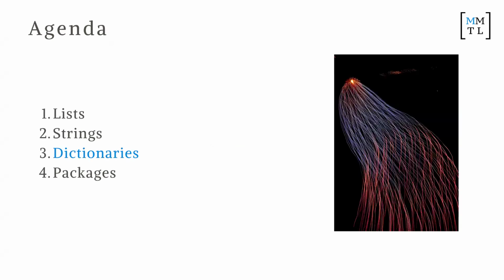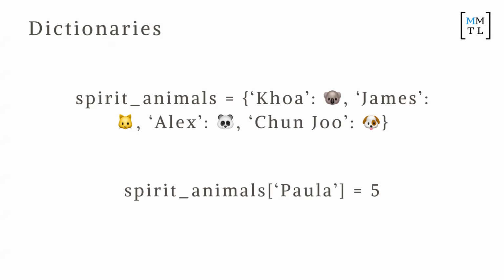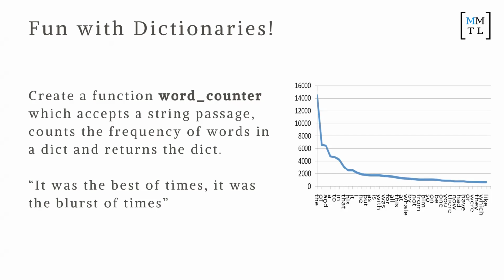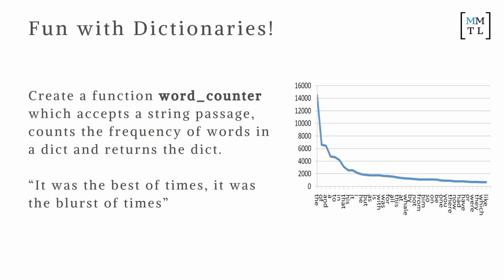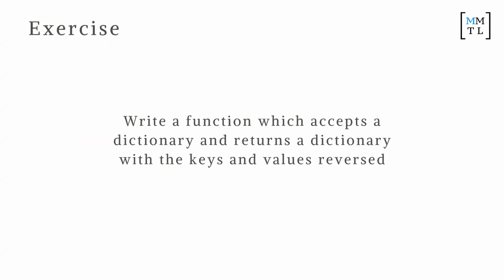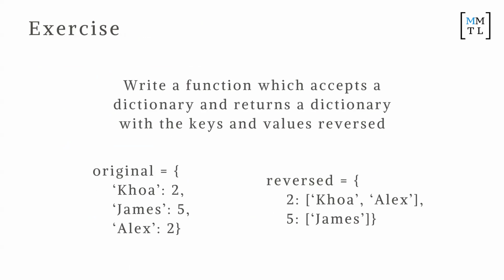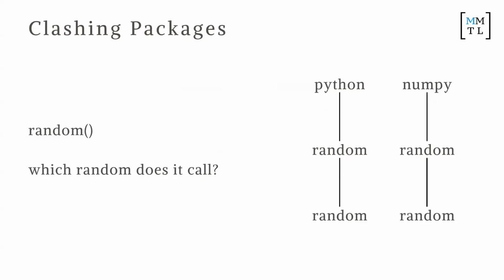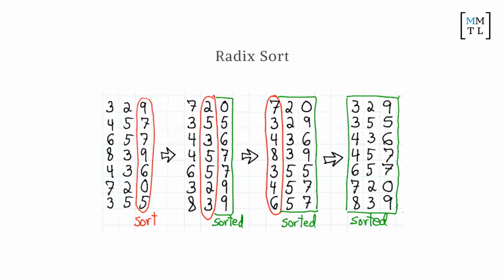Data Structures 2